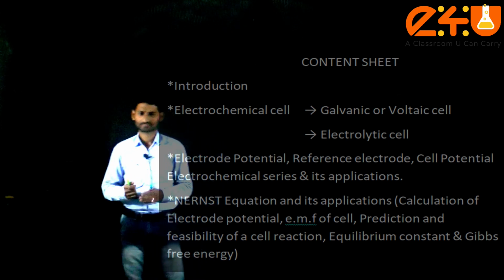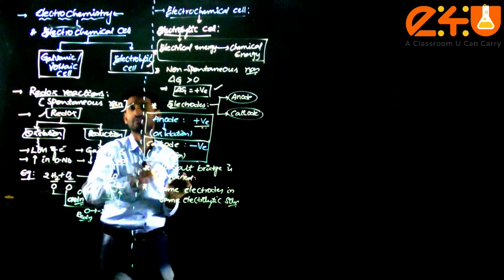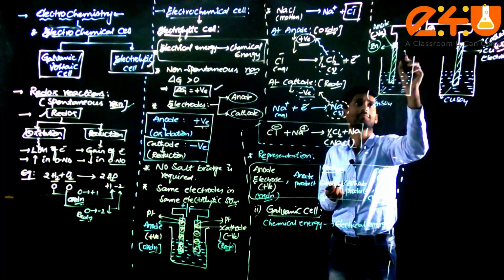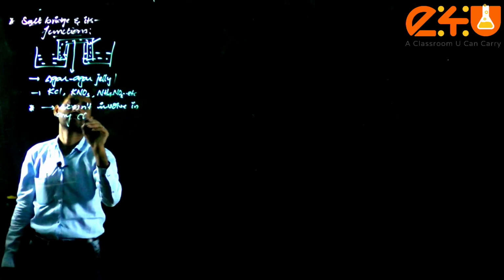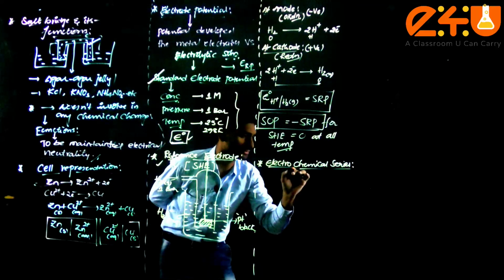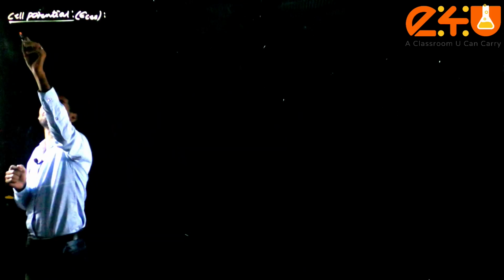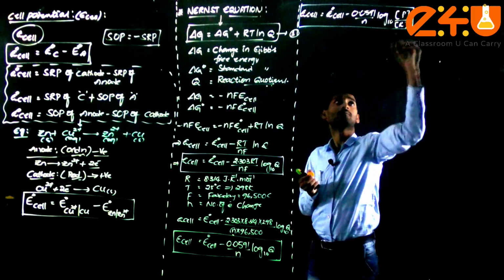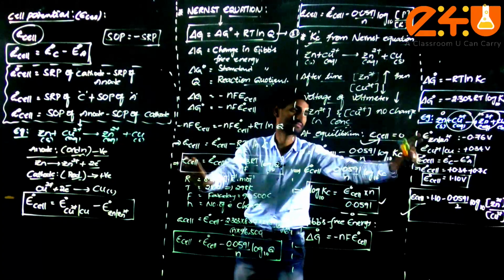ELECTROCHEMISTRY THEORY PART-1 ( cbse )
This video contains Difference between Electrolytic and Galvanic cell,Calculation of Standard Electrode potential, Cell potential and NERNST equation and from that Calculation of Equilibrium constant and Gibbs free energy